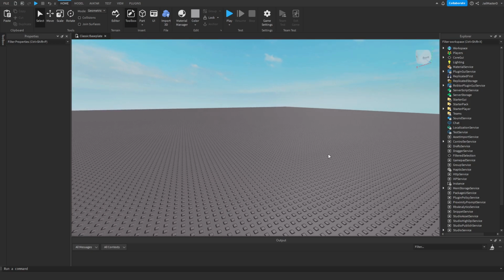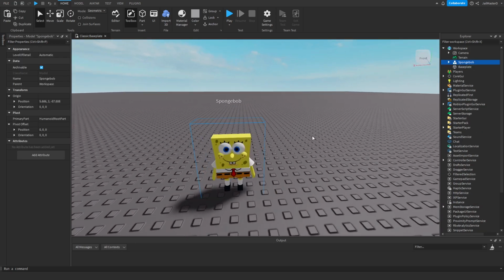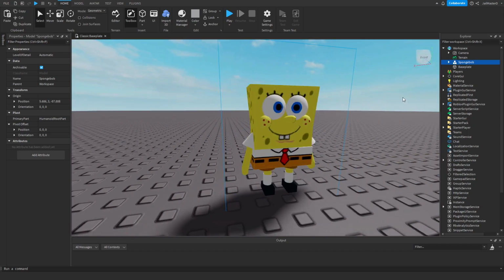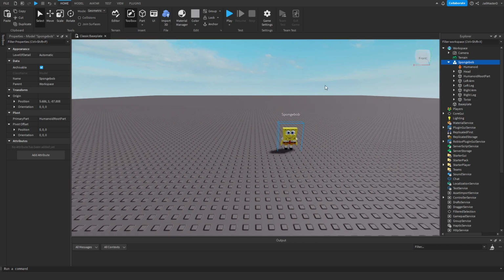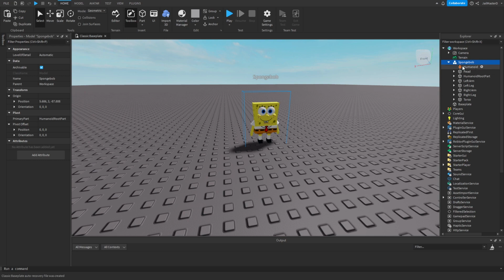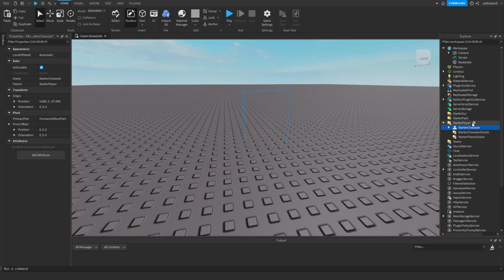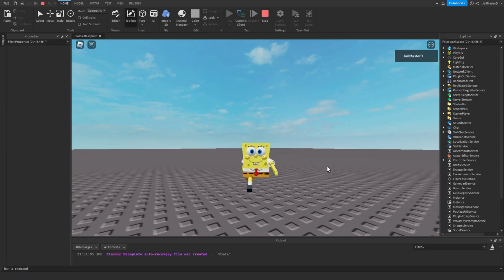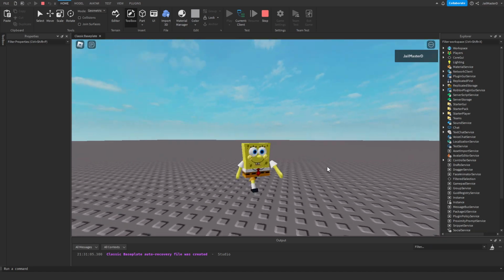Roblox Studio Tutorial: Add a Custom Character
In this Video I will be demonstrating and teaching you, how to add your custom character as a Starter Character in Roblox Studio.